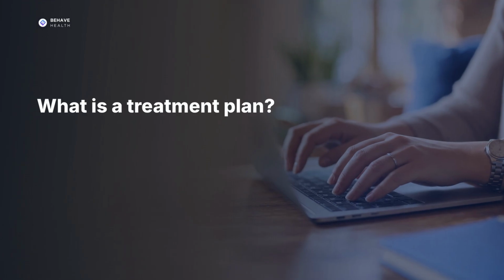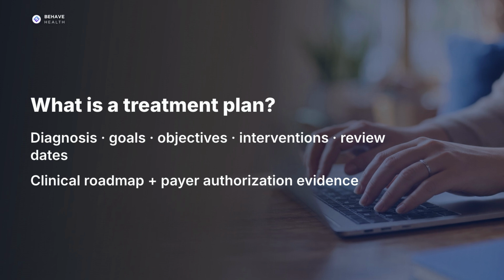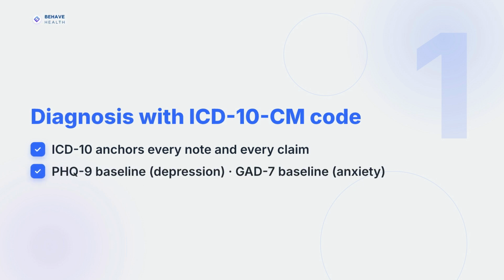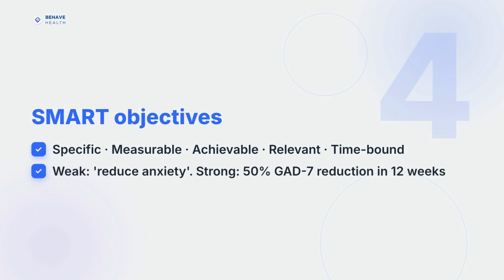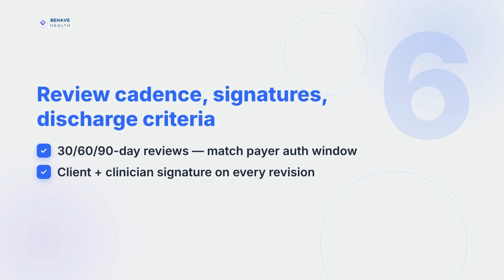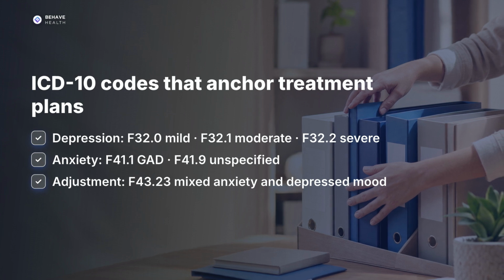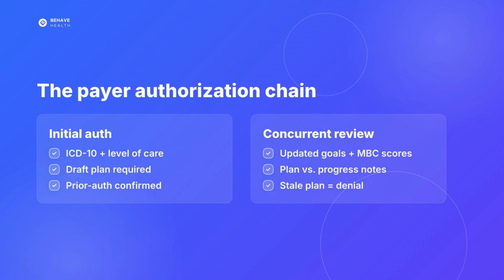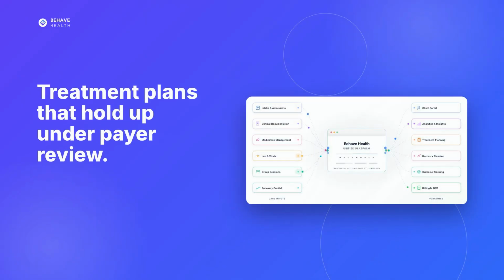Treatment Plans: SMART Goals, ICD-10, and Documentation Guide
Whether you are writing a treatment plan for depression, for anxiety, for substance abuse, or adjustment disorder — the structure is the same and the stakes are equally high.

Chapters:
00:00 Treatment plans are the most audited document in behavioral health.
00:14 Mental Health Treatment Plans
00:32 What is a treatment plan?
00:54 What breaks an authorization
01:15 Six components every plan must include
01:26 Diagnosis with ICD-10-CM code
01:51 Problem list
02:06 Goals
02:24 SMART objectives
02:44 Interventions
03:08 Review cadence, signatures, discharge criteria
03:31 ICD-10 codes that anchor treatment plans
04:11 Bill for the assessment work
04:36 The payer authorization chain
04:57 EHR designed for treatment planning
05:25 Treatment plans that hold up under payer review.